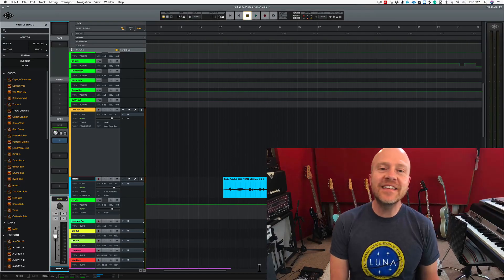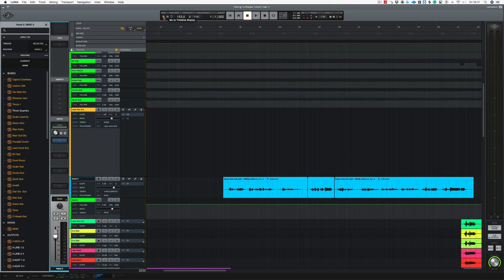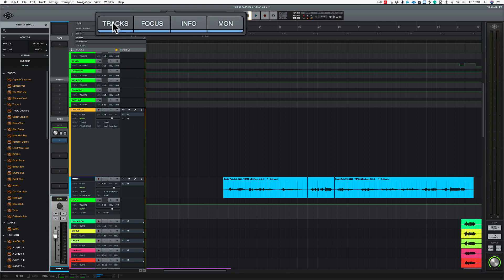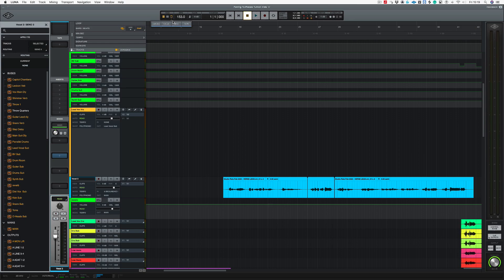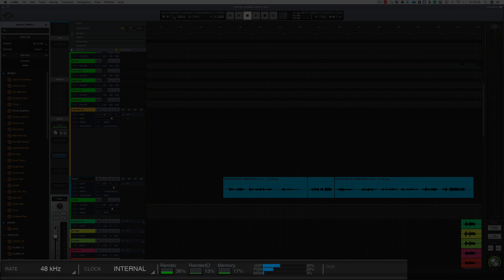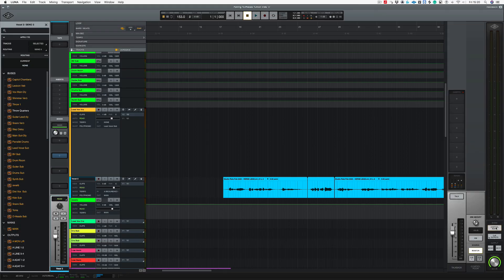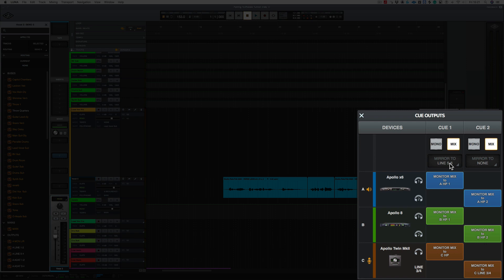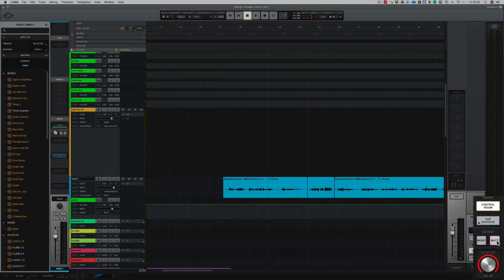Universal Audio LUNA - View Mode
Universal Audio have just launched LUNA, their DAW software, It's free if you have a Universal Audio Thunderbolt interface. In this video, we look at how to use the view mode. The Studio Rats are core band members Paul Drew on guitar/production/mixing, drummer James Ivey and Dan Hawkins on bass. They collaborate with singers and musicians to produce radio-ready songs.